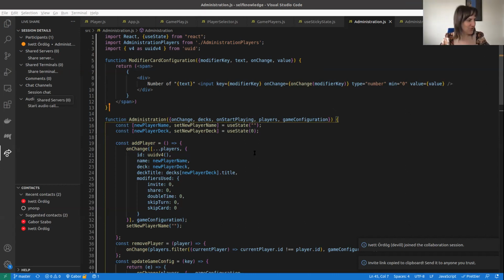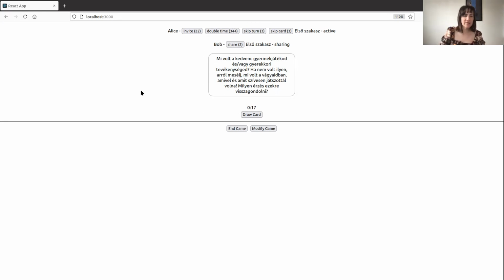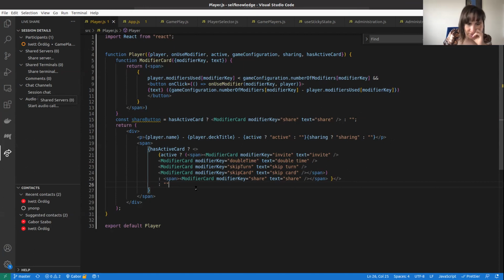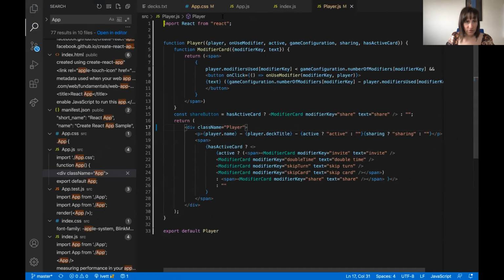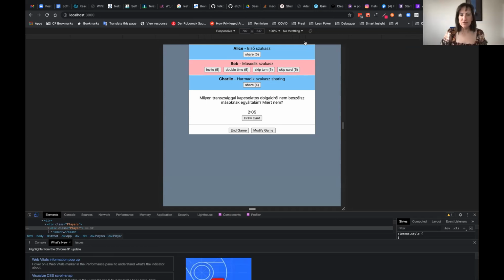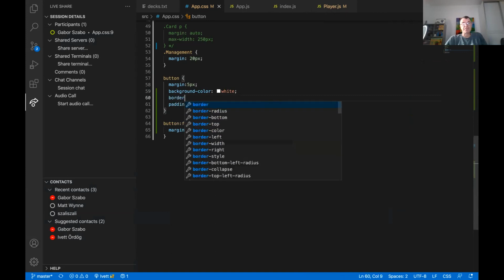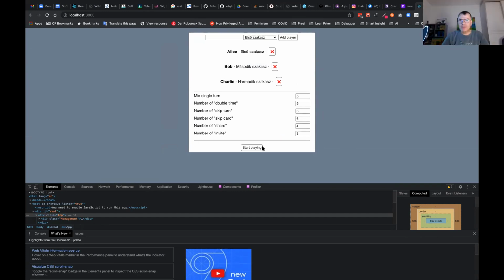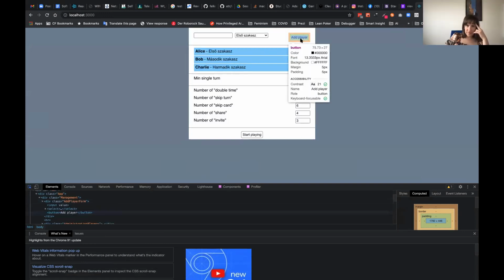Online self-knowledge workshop development in React with Ivett Ördög - part 9